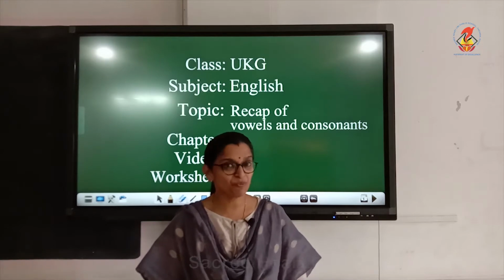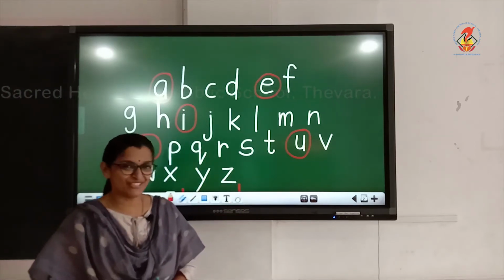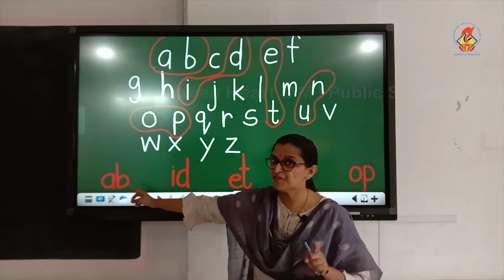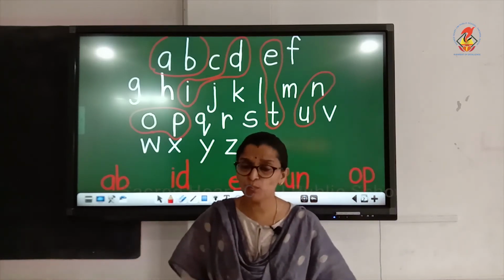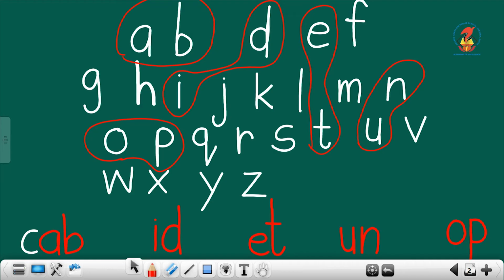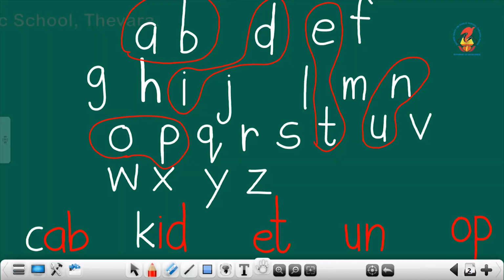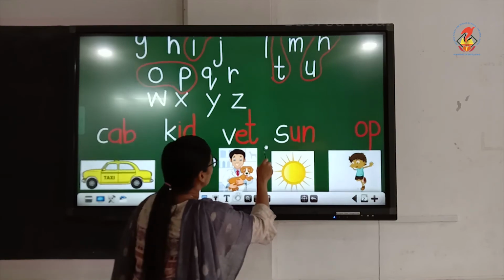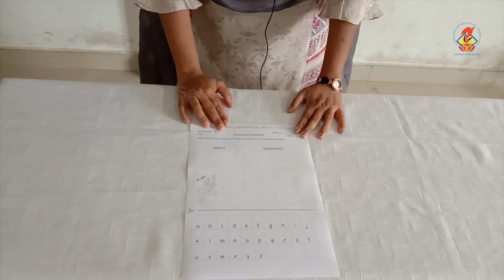UKGEng Worksheets Chapter 01 Video 05 Recap of Vowels and Consonants WS 10